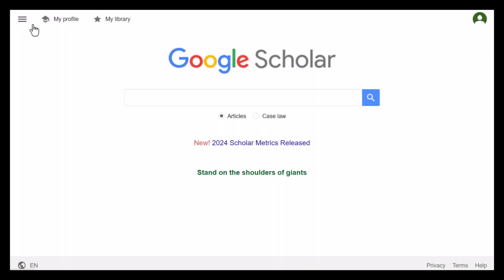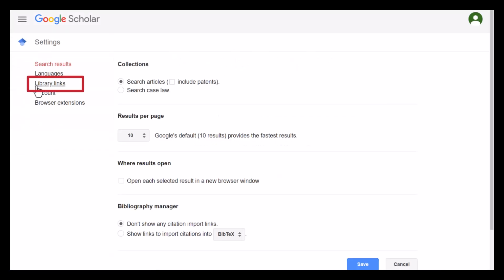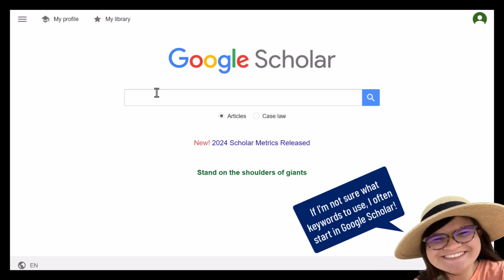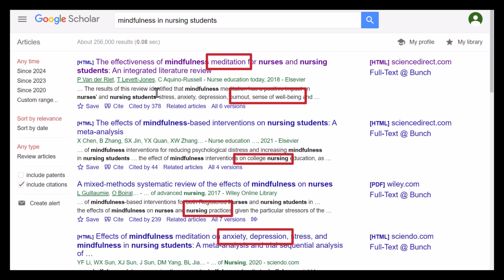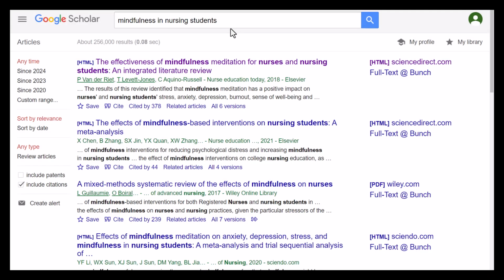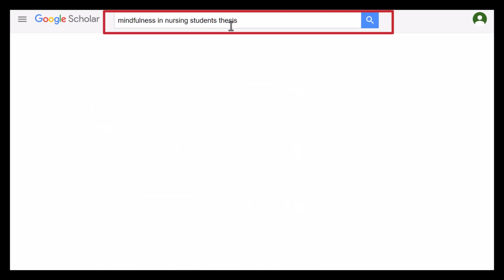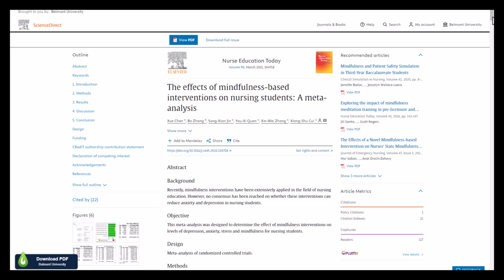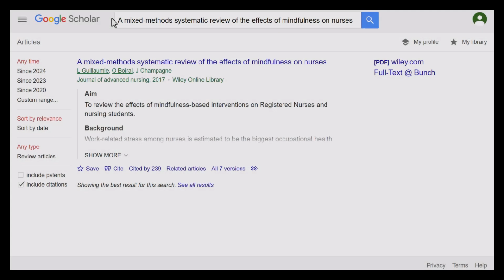Using Google Scholar: DNP Research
This video gives you an introduction for how to use Google Scholar for your DNP scholarly project.